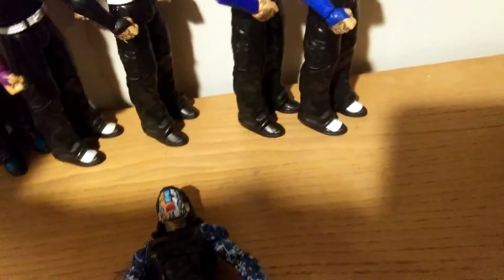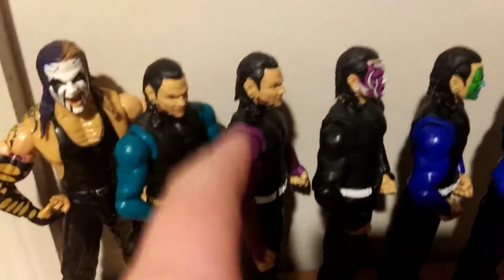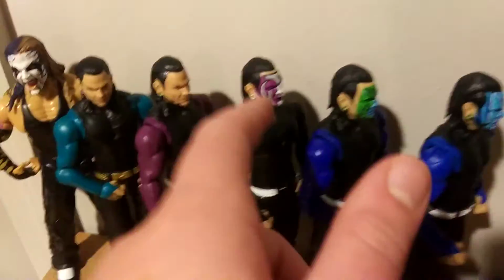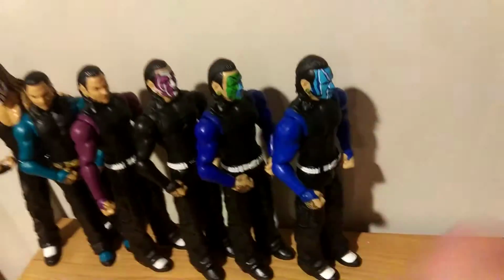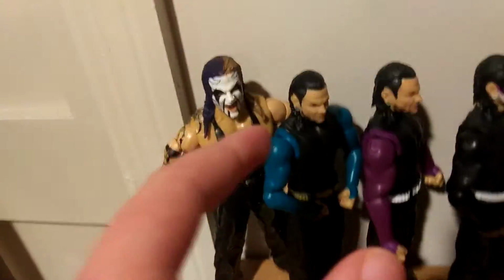NEW WWE DISPLAY IN FIGURE ROOM EWE HAULS 29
I hope you enjoy today video. I upload as I can but I try every day. EWE wrestling is a backyard wrestling. EWE pic fed is a pic fed we do RAW and SMACKDOWN episode and Ppv.